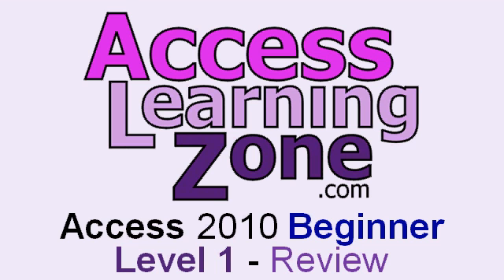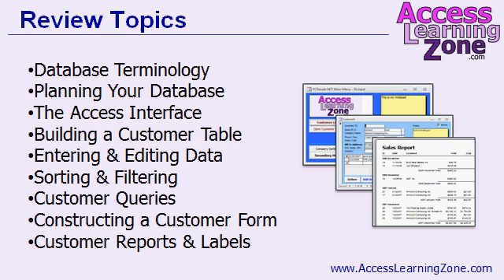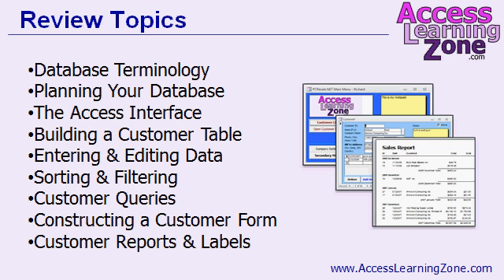Microsoft Access 2010 Tutorial Part 12 of 12 - Review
If you enjoyed Level 1, you can buy the complete Level 2 course for just $1 - This is the perfect class for anyone who is new to Microsoft Access 2010. If you have little or no experience with databases, or you just want to get familiar with how Access 2010 works, this class is for you. You should have some basic knowledge of Windows beforehand, and a little bit of Microsoft Word or Excel helps (so you're familiar with some of the basic, common features), but we'll teach you everything you need to know to use Access to build a simple database.